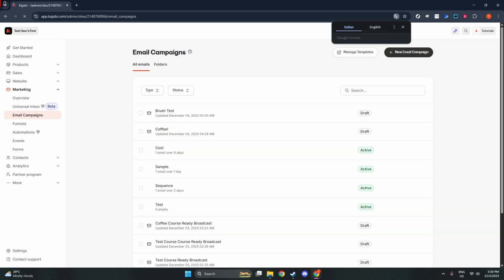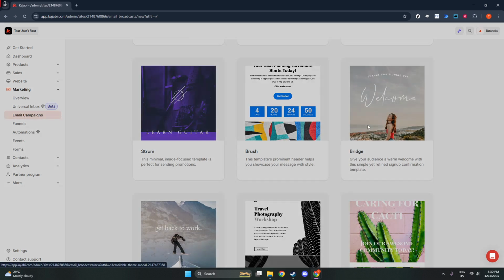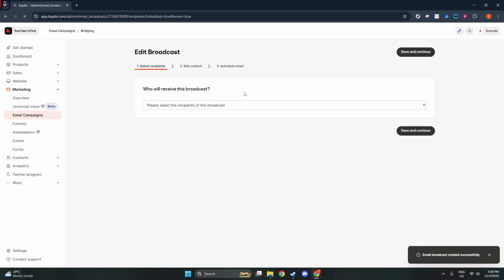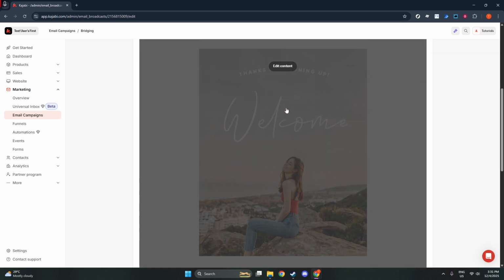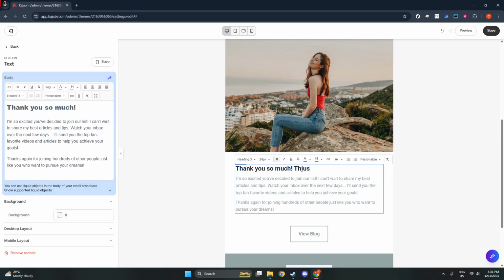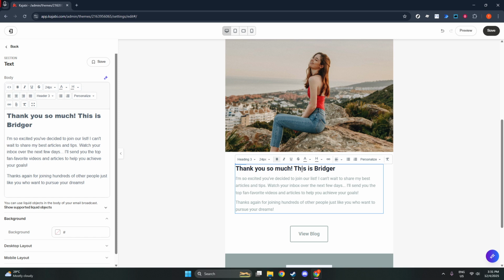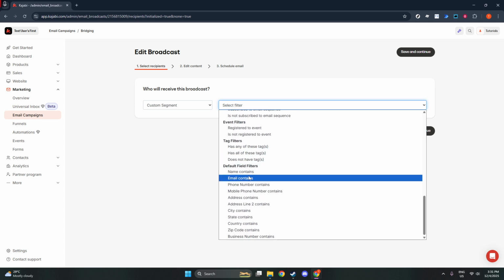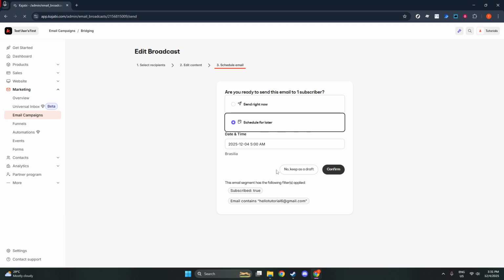How to Send Out an Email in Kajabi [2026 Full Guide]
How to Send Out an Email in Kajabi

In this video, we go through the complete process of creating and sending an email broadcast using Kajabi. We will cover how to navigate the marketing dashboard to select the correct email type, design your message using the visual editor, and segment your contact list to ensure your message reaches the right audience. Effective email marketing is key to nurturing your leads and selling your digital products, and Kajabi simplifies this by keeping everything under one roof. We also look at the scheduling options so you can plan your newsletters or announcements in advance without worrying about manual delivery.